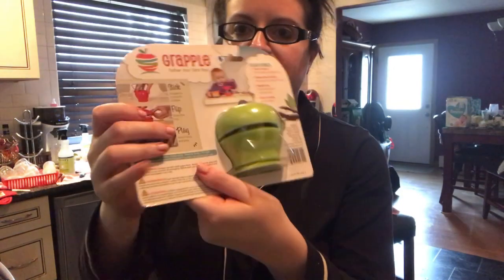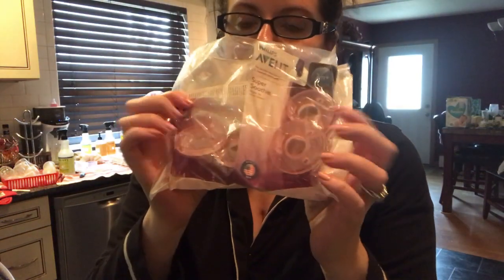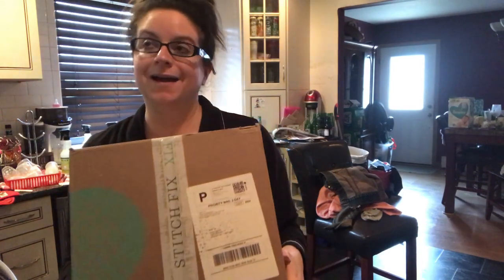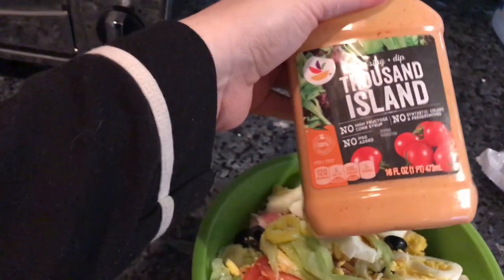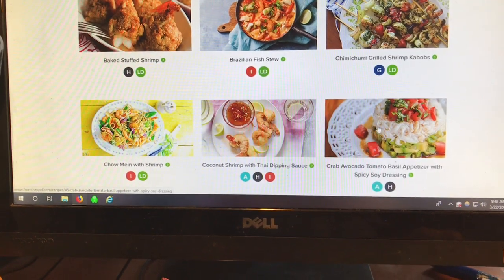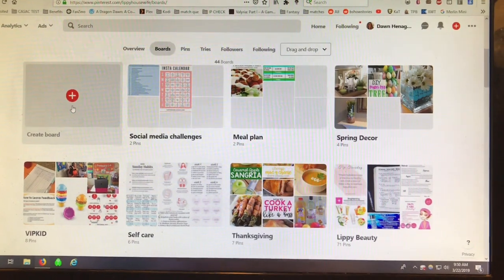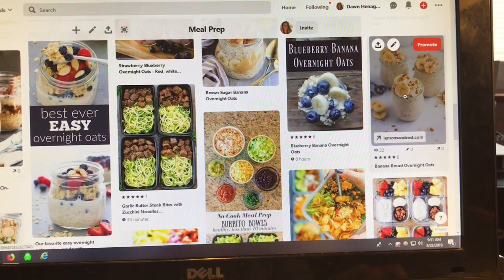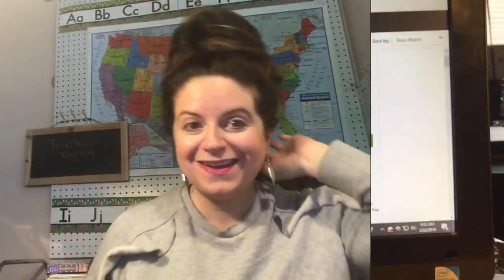Foodie Friday/ What I Eat In A Day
Hey 👋 friends 👯‍♀️ it’s a foodiefriday fail 😂😂😂. Let me know how often you and your family meal plan. mama needs all the help!!! Also if you are a youtuber how many vids do you upload per week???

PS Be sure to pm me if you are interested in learning more about VIPKID or Perfectly Posh!!
Thank you for your support it means the world to me 🤗 and as always constructive criticism is welcome ... rudeness is not 😍!!

Let’s connect:
Insta, Twitter and Snap➡️ Lippyhousewife

Check out what I'm selling on Mercari! Use my code VUTCGY to sign up!